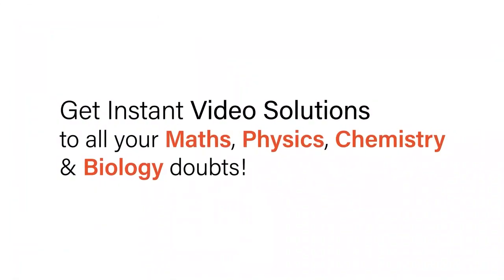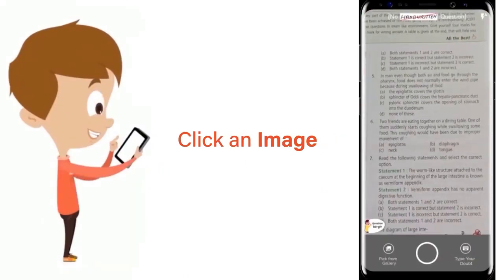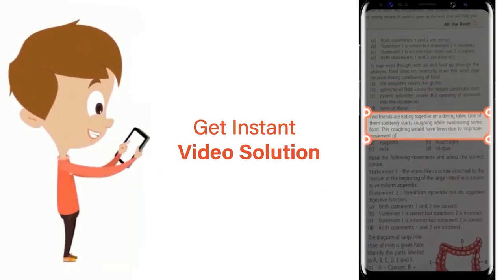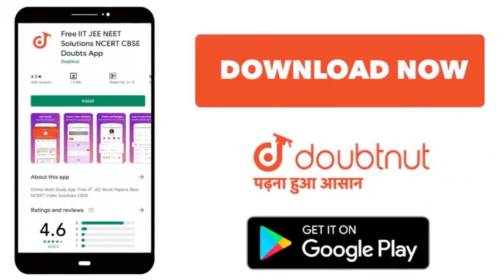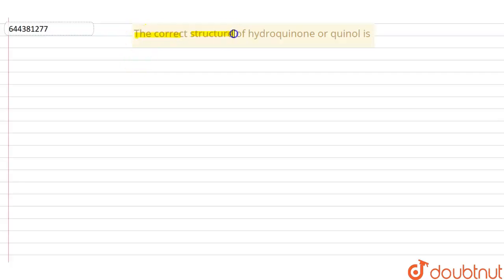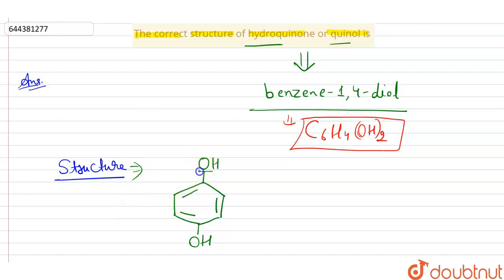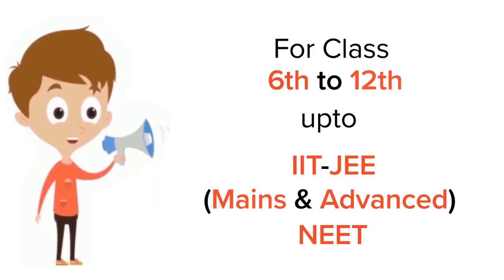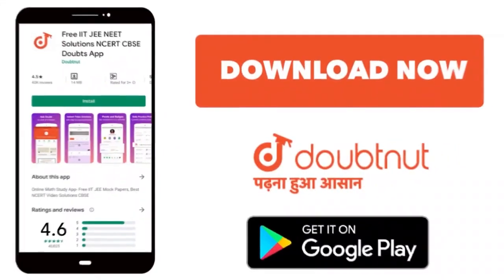The correct structure of hydroquinone or quinol is | 12 | MOCK TEST 36 | CHEMISTRY | AAKASH INST...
The correct structure of hydroquinone or quinol is
Class: 12
Subject: CHEMISTRY
Chapter: MOCK TEST 36
Board:IIT JEE

👉 Have Any Query? Ask Us.